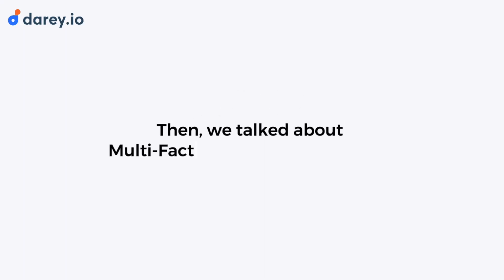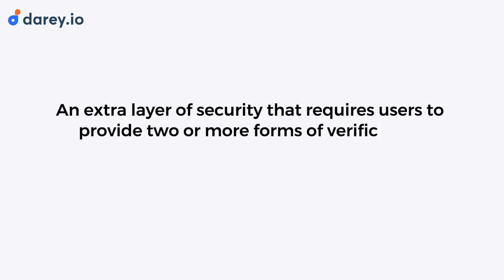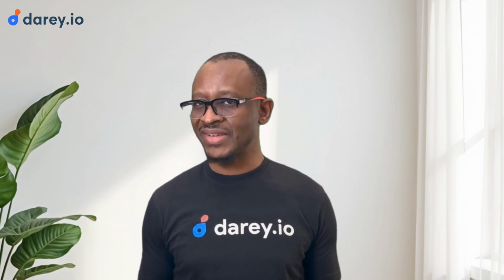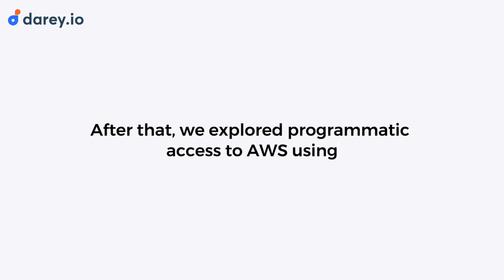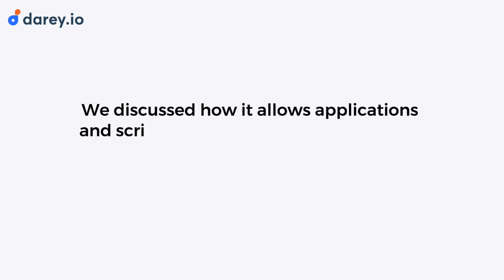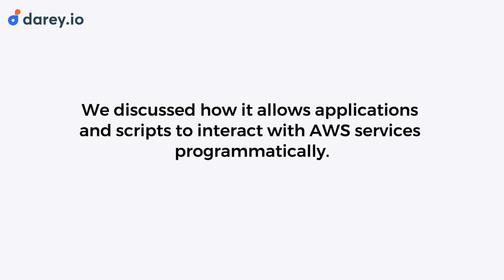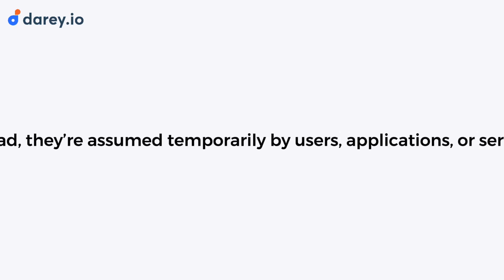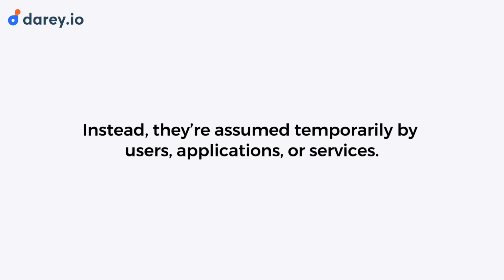Section 7: Section Summary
This video recaps the key concepts covered in this section of the course. From IAM fundamentals to hands-on demos and security best practices, we review everything you’ve learned to reinforce your understanding